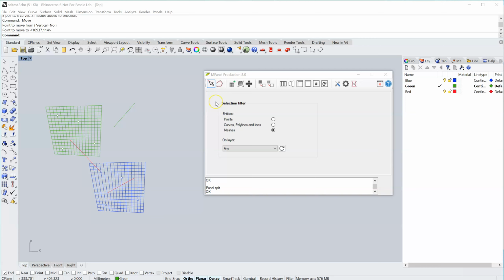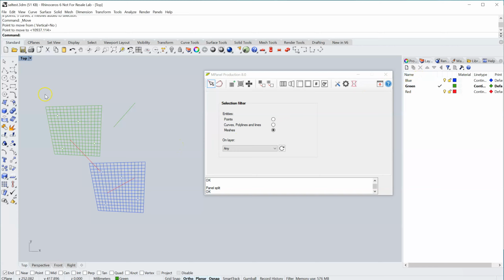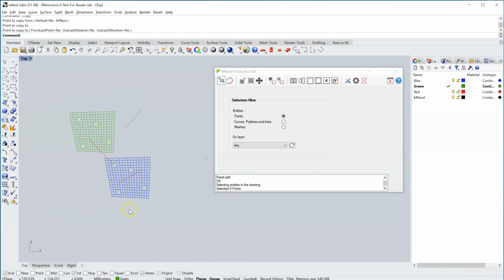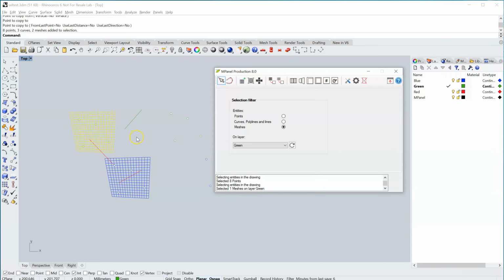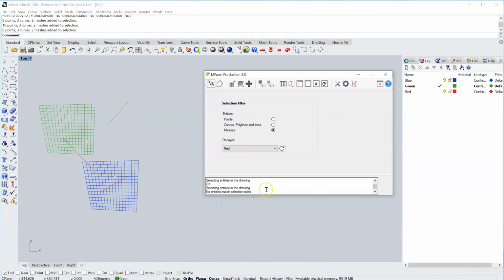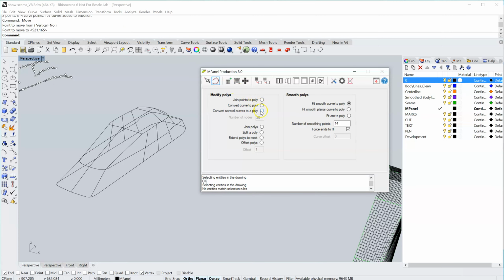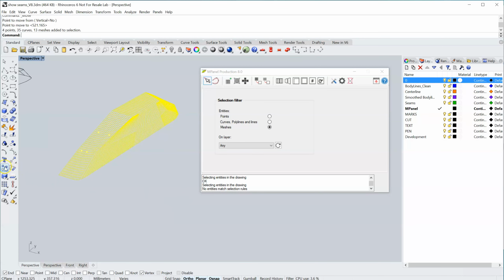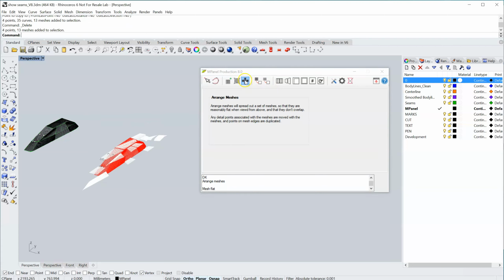Selection Filter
Selection filter tool is introduced in v8 of MPanel Production. It's purpose is to simplify selection of meshes, points, curves, lines or polylines from your model so you can copy, move or delete them.